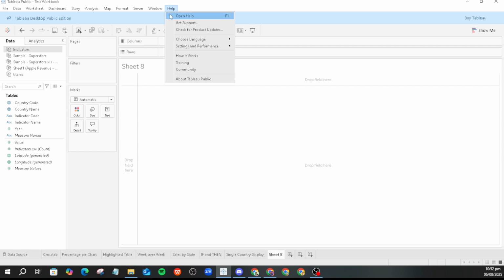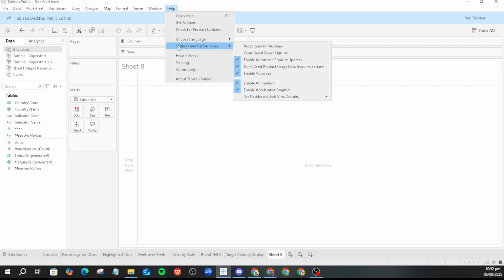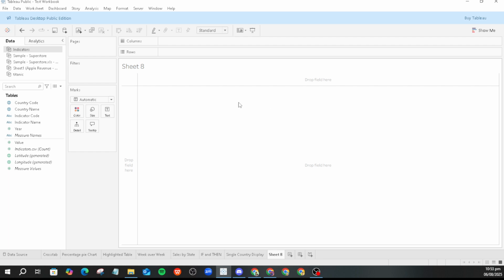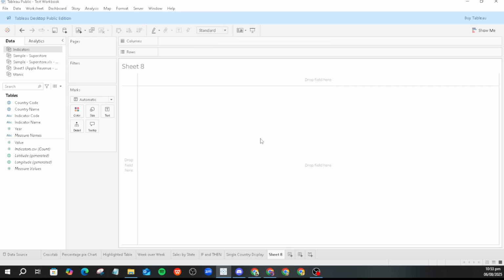How To Start A Performance Recording In Tableau Desktop Quick Tip [2025 Guide]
In today's video we are covering: how to optimize tableau performance, how to improve tableau dashboard performance, how to make a dashboard in tableau, tableau performance guide, how to design a tableau dashboard, how to create a pivot table in excel, how to find free ai tools in 2025, beginner guide to pivot tables in excel, tableau performance tips, how to create a sales dashboard in excel, how to make tableau dashboard, tableau performance checklist, how to get tableau dashboards, tableau performance tuning, tableau performance tricks